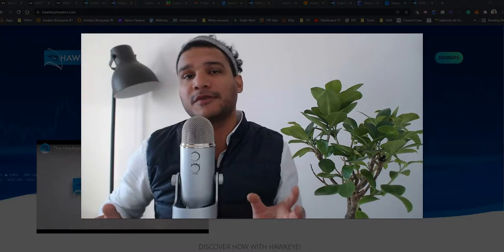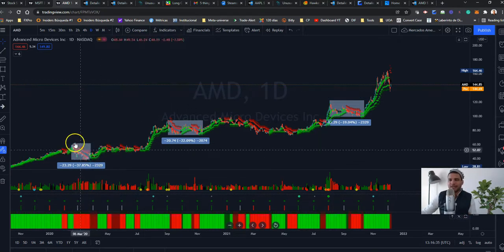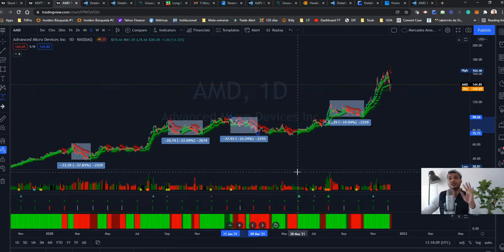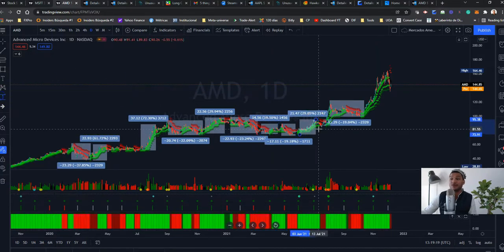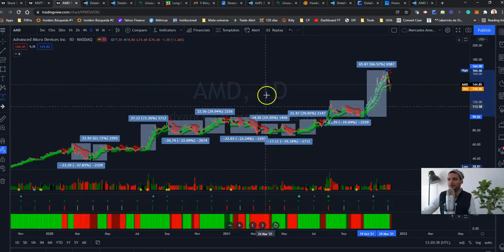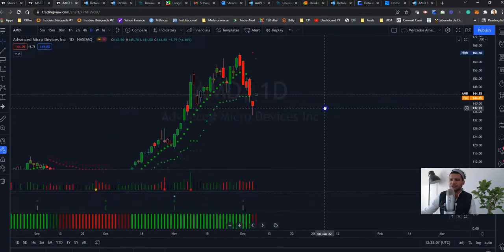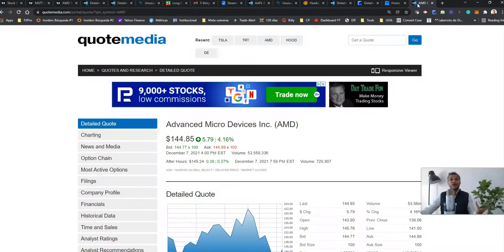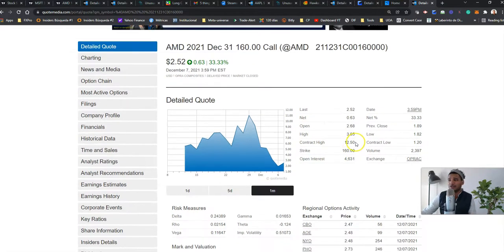Hawkeye Traders 11 | AMD or NVDA; Let's pick the old "Stallion" from the Valley